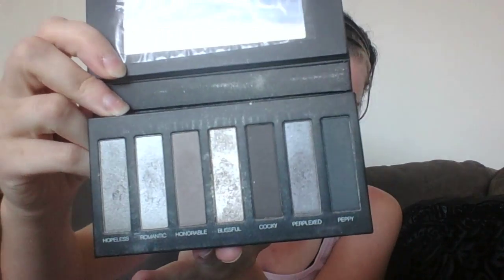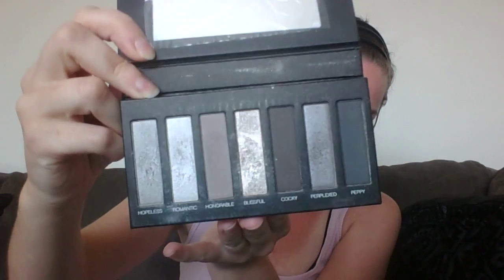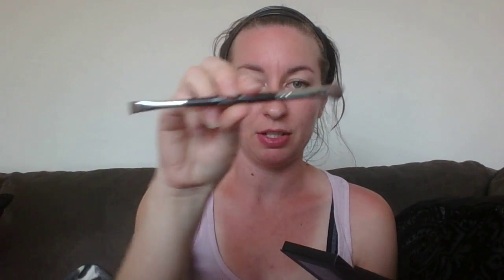Day and Night Eye Look Tutorial Using The Moodstruck Addiction Shadow Palette!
In this video I showcase the Moodstruck Addiction Shadow Palette! I will show you a day time look on one eye and a night time look on the other eye, all using the same palette!

Hi! I am Mel, an independent presenter for Younique and I am a single mum of 3 and a full-time Makeup Obsessionist! :)
I am not a makeup artist so my tutorial videos are for those who want the easy, non-scary way of doing makeup! I love sharing the things I learn in my Younique journey and I can't wait to show you more!

All of the products featured in my videos can be found on my